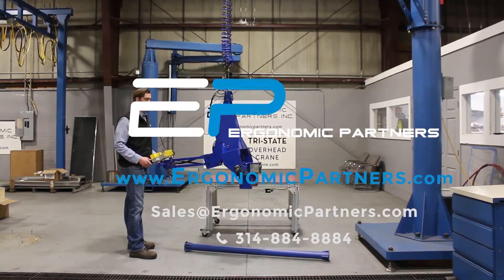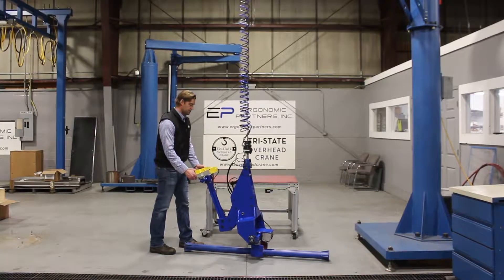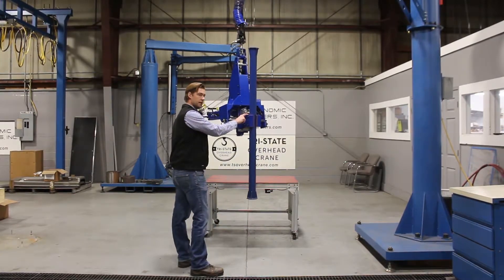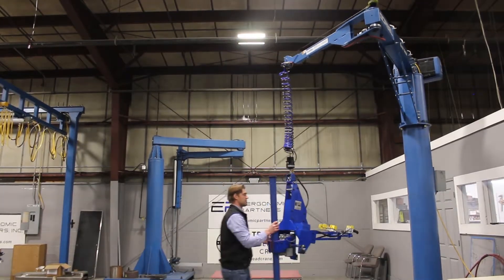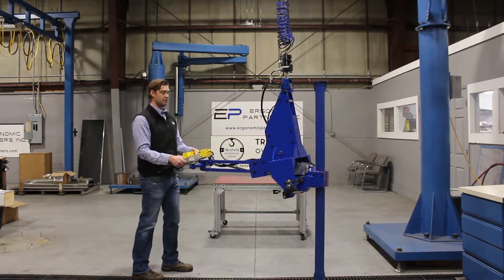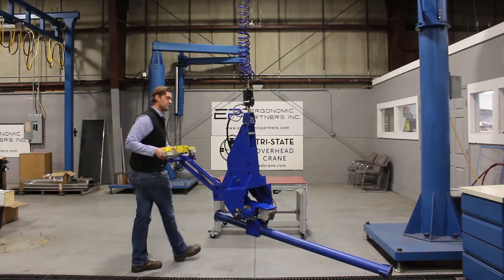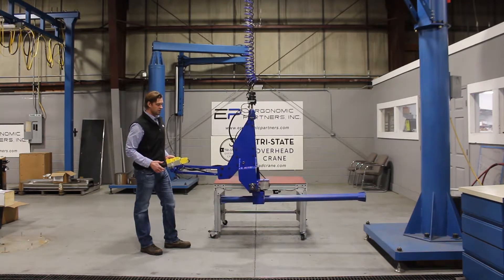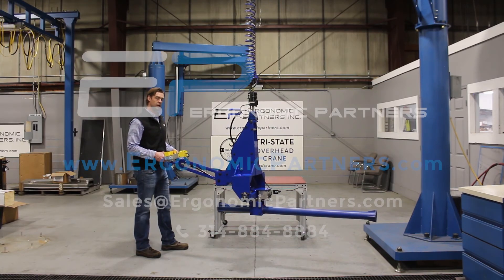Steel Pipe Grip and Rotate Lift Device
We manufactured this tool to lift and pitch steel pipes. The tool features a powder coated steel and aluminum frame, ergonomic floating handle, float mode, grip/release and proportional pitch up/down controls. The grip tool was integrated with a Gorbel Easy Arm and features an anti-drop circuit to prevent accidental release of the pipes in mid-air.